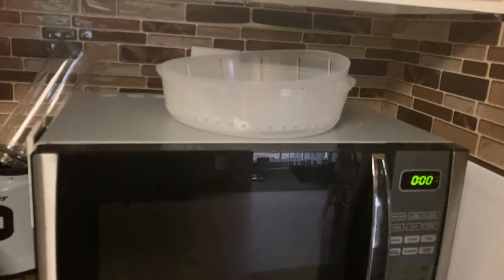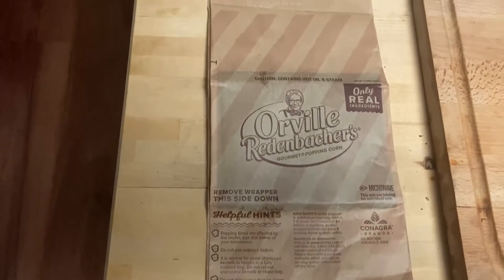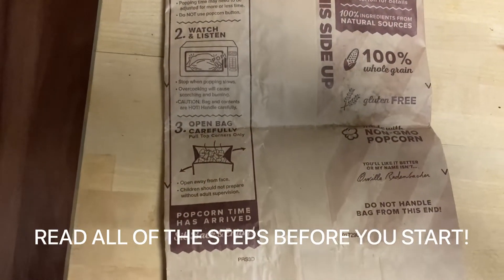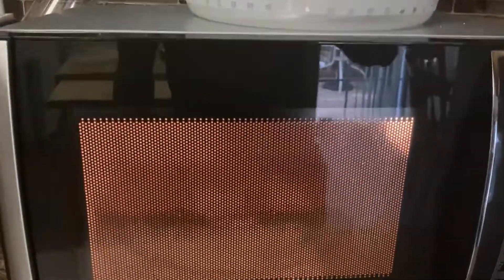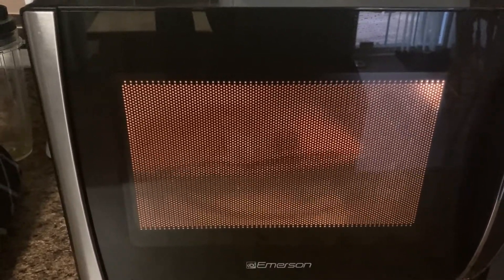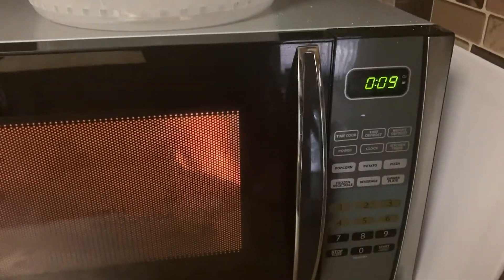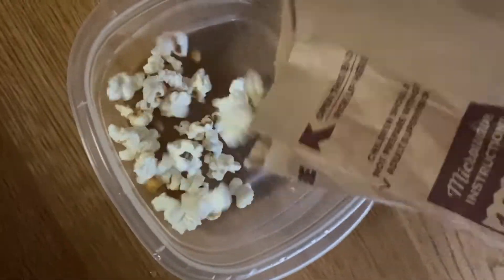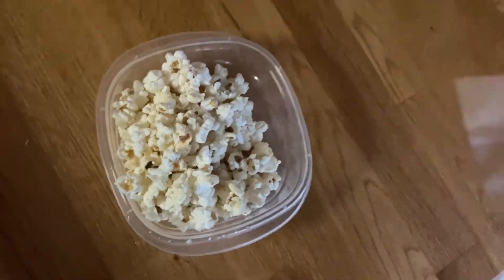HOW TO MICROWAVE A POPCORN